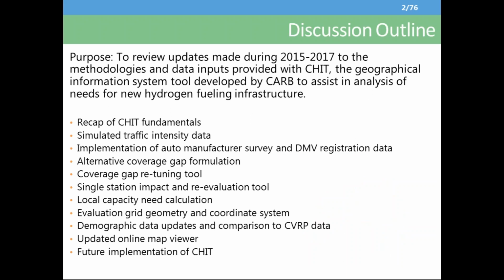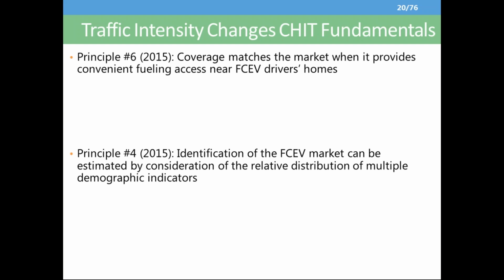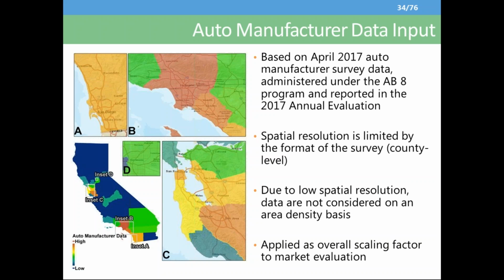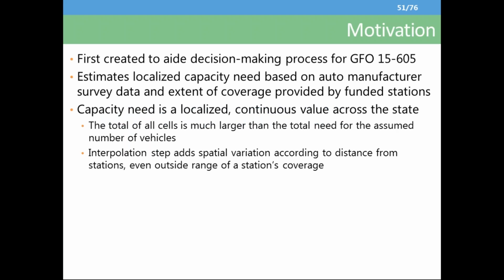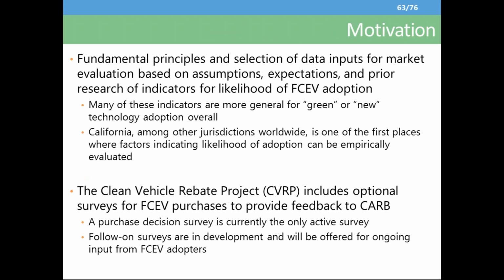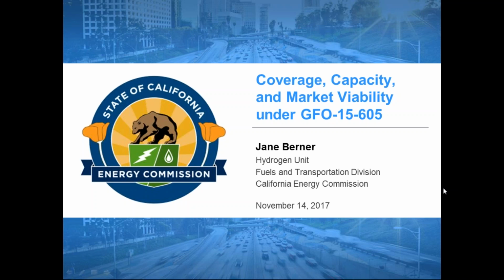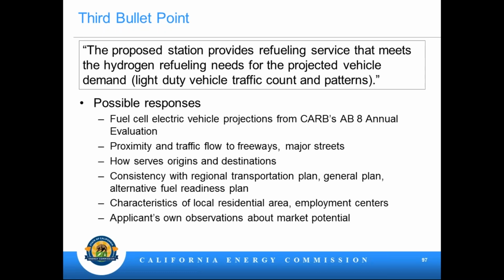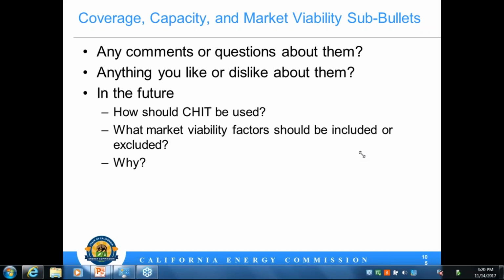CHIT 2017 Release Webinar: Updates and New Capabilities